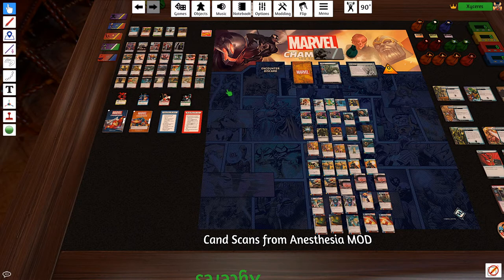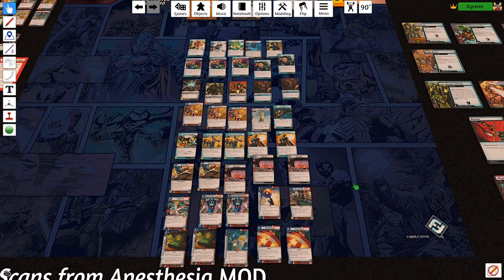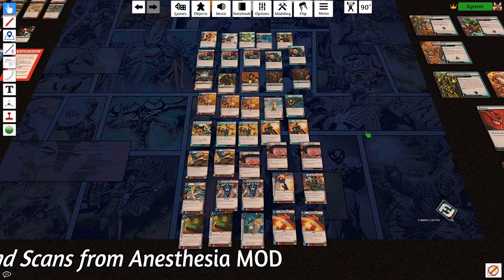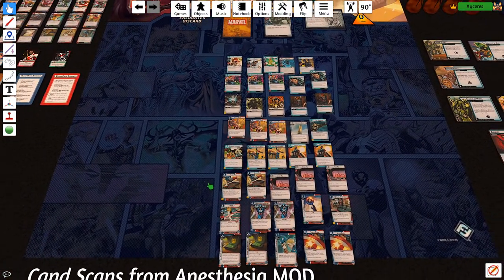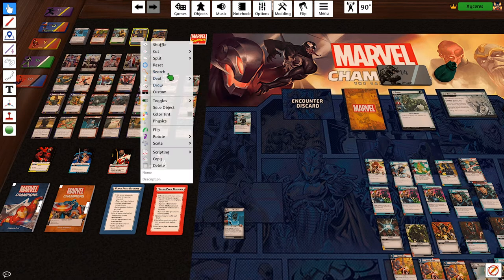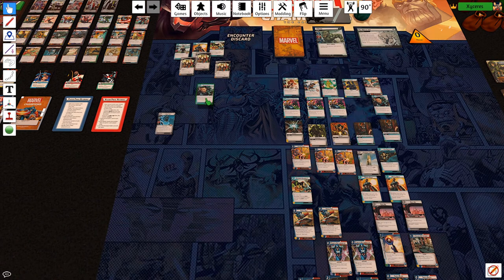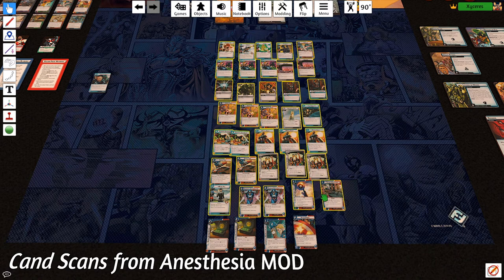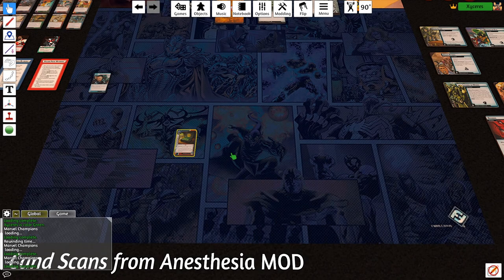Marvel Champions - Cpt America Leadership Solo Deckbuilding 2- Streamed 26/01/2020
Recording from my stream on twitch from 26/01/2020 in which I build and play a Captain America Leadership based around Morale boost